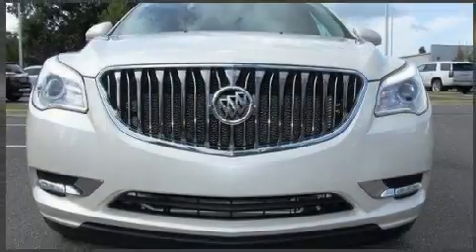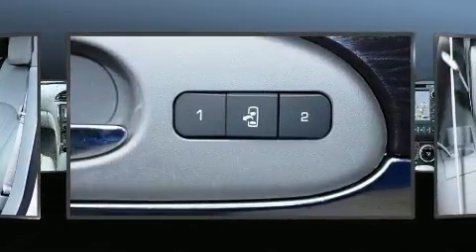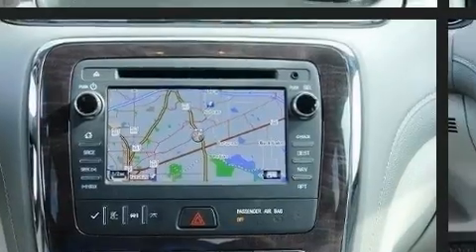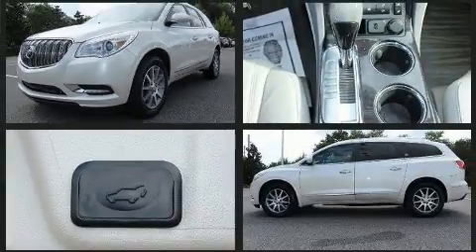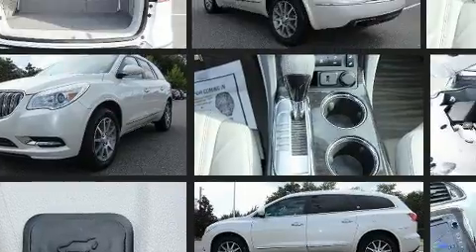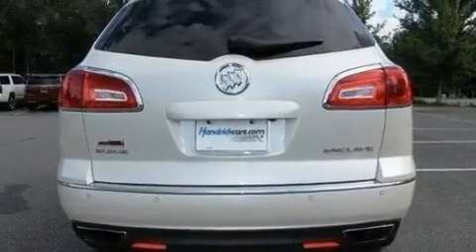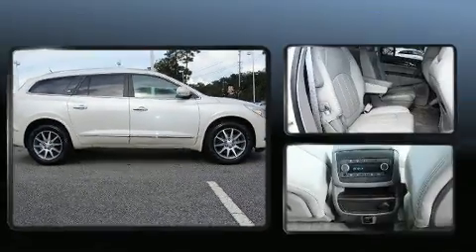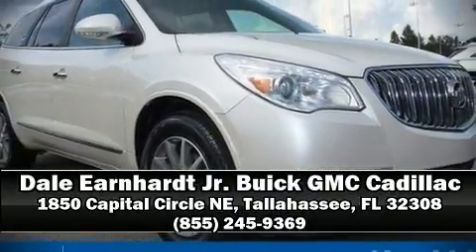2015 Buick Enclave Leather in Tallahassee, FL 32308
Get excited about the 2015 Buick Enclave. With less than 40,000 miles on the odometer, this 4 door sport utility vehicle prioritizes comfort, safety and convenience. It features a front-wheel-drive platform, an automatic transmission, and a refined 6 cylinder engine. Top features include front bucket seats, delay-off headlights, a leather steering wheel, heated seats, power moon roof, a power liftgate, remote keyless entry, and power front seats. You and your passengers will enjoy the stereo system, which includes a CD player with MP3 capability, rear mounted audio controls, and 10 speakers, providing excellent sound throughout the cabin. Safety equipment has been integrated throughout, including: dual front impact airbags with occupant sensing airbag, head curtain airbags, traction control, brake assist, a panic alarm, onStar, and 4 wheel disc brakes with ABS. Electronic stability control ensures solid grip atop the road surface, no matter how challenging the driving conditions. Our knowledgeable sales staff is available to answer any questions that you might have. They'll work with you to find the right vehicle at a price you can afford. Come on in and take a test drive!